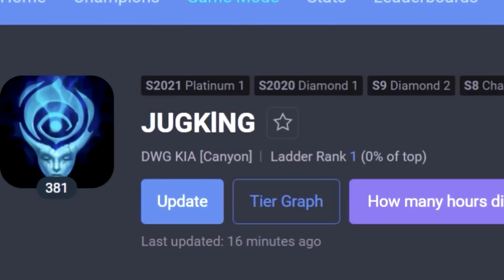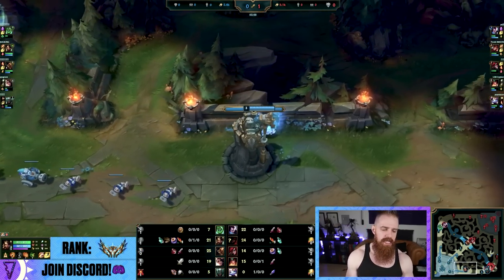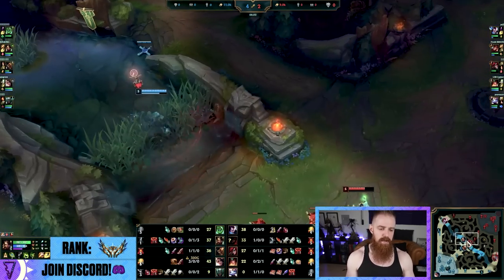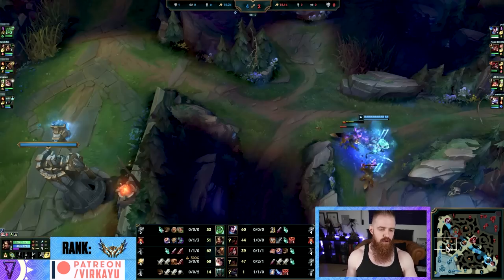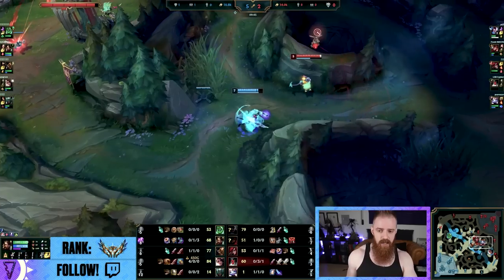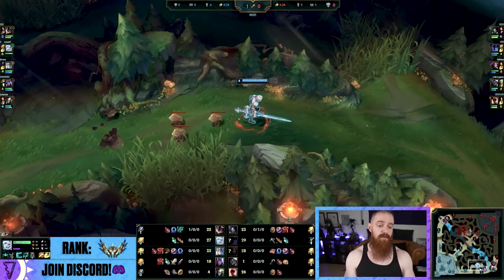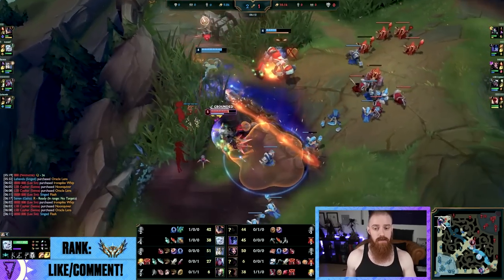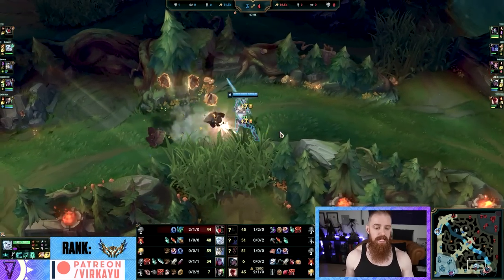No other jungler does this strategy.... (What EVERY jungler can learn from CANYON)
🔵 Challenger Jungle Guide: Canyon got Rank 1 & Rank 2 in Korea! What tips/strategies can you learn from the JUGKING himself?

A Challenger jungle guide with ground breaking jungle pathing tips for you to learn from Canyon in order to climb to your ranked goals in League of Legends Season 12 solo queue featuring Nidalee jungle and Viego jungle!